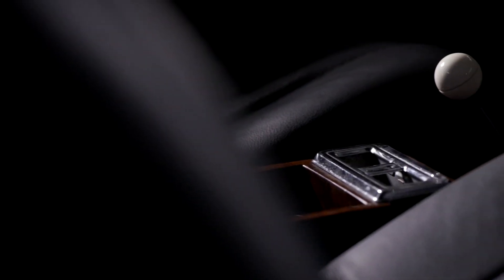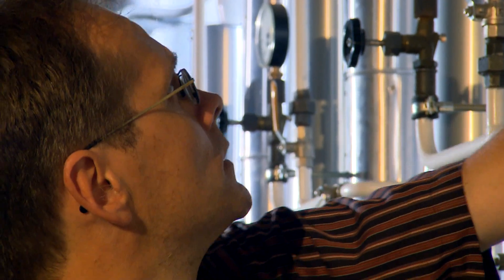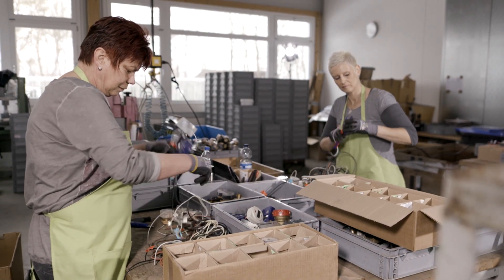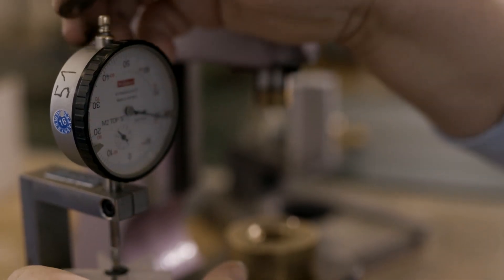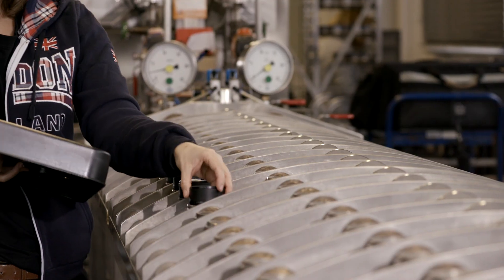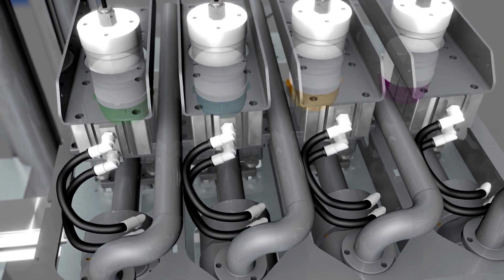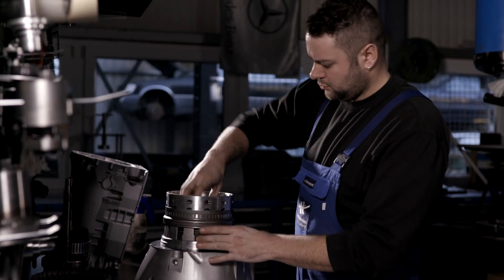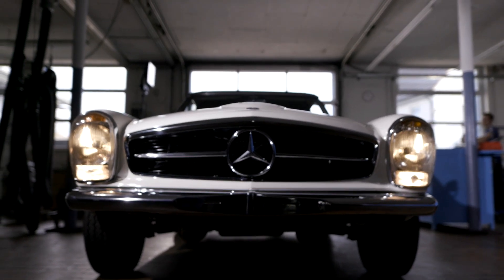New from old: resource efficiency through remanufacturing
A new film on the subject of remanufacturing has been released by the VDI Resource Efficiency Center, showing how small and medium-size companies (SMEs) can save materials and energy by reconditioning old components. It features two firms operating in the fields of vehicle technology and water meter production.

Faulty engines, old rear axles, worn gearboxes: Herrmanns Fahrzeugtechnik in Hailtingen takes the components of old car engines and completely dismantles, cleans and, in some cases, reconditions them. The result is a fully functional engine of the same or even higher quality as a comparable new product.

The approach taken to scrapped cars also works for worn-out water meters: around ten million water meters have to be replaced every year in Germany in compliance with the country’s calibration laws. Schelklinger Lorenz GmbH & Co. KG sees to it that the old meters can be reused: in a multi-stage process, old products are dismantled, cleaned, tested and reassembled. After successful remanufacturing, the products are ready to use again.

Reconditioning second-hand products allows the consumption of materials to be reduced by up to almost 90 percent. Not only do companies save on materials by doing this, they also cut the amount of energy used in the manufacture of new products, thereby reducing their production costs.

On behalf of the Federal Ministry for the Environment, Nature Conservation and Nuclear Safety.